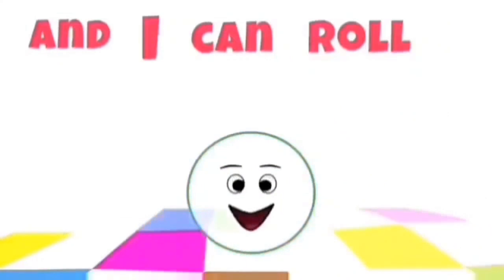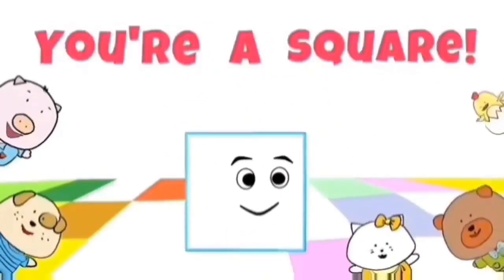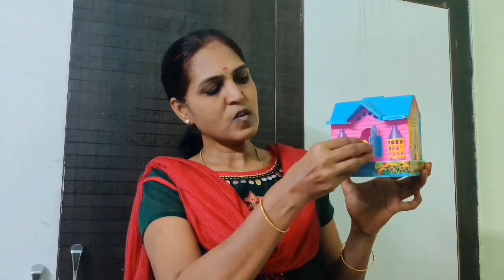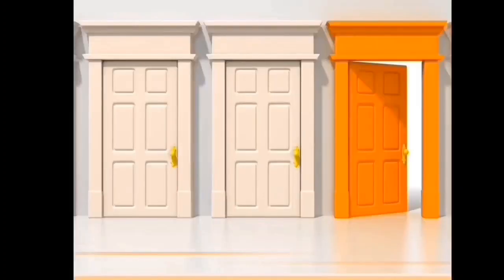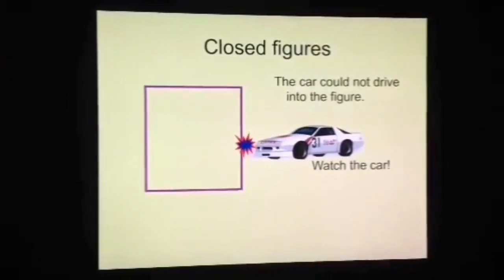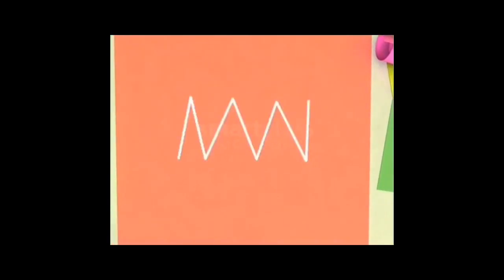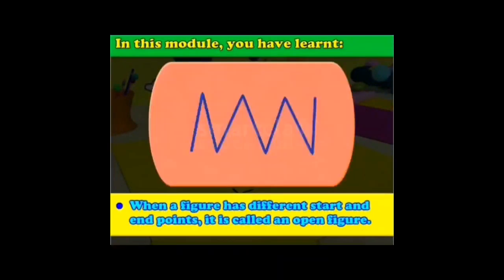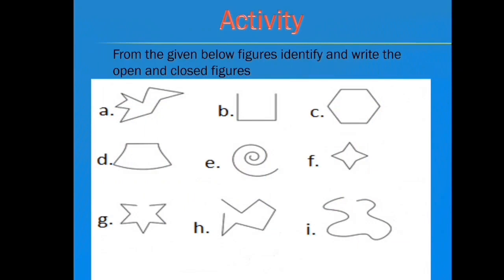Class-2, Module-1 Open and closed figures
In this video you can learn about open and closed figures